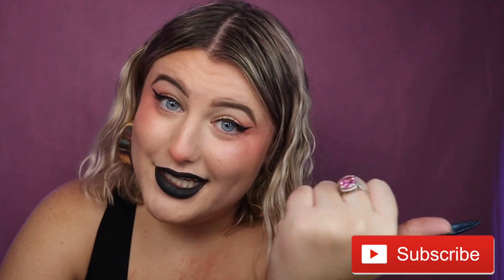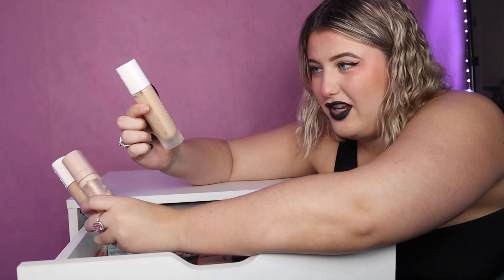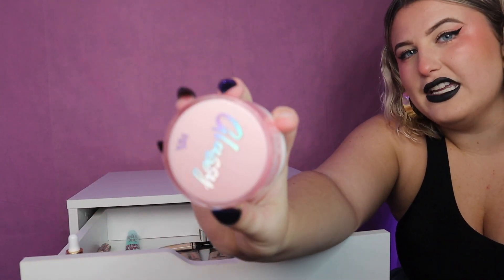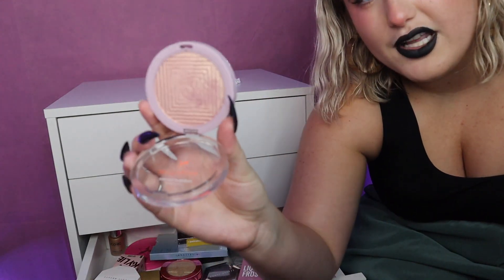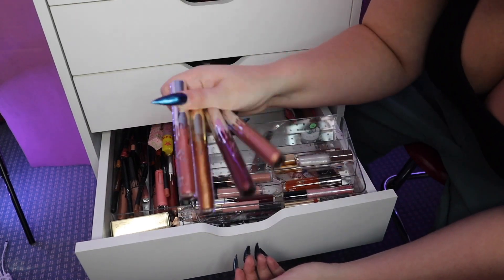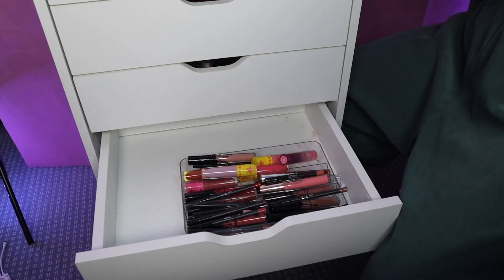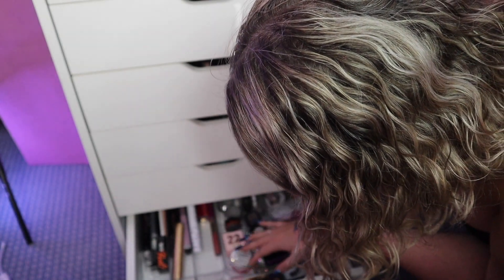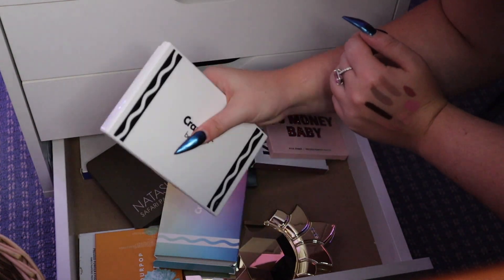MASSIVE MAKEUP DECLUTTER 2020 | Hannah Tyson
Hey guys! In this week's video, I do a giant makeup purge! My makeup collection definitely needed some decluttering! I would've loved to donate the products that I had barely used, however, it is super hard to sanitize makeup and find a place that takes used makeup (especially during covid). Because of this, the makeup I decluttered was thrown away. Most of it was expired anyway, so this makeup collection decluttering was well overdue! I hope you enjoy :)